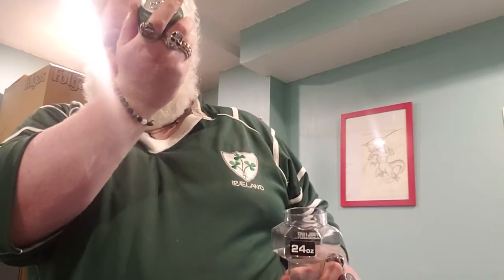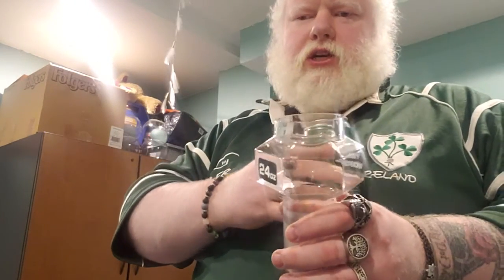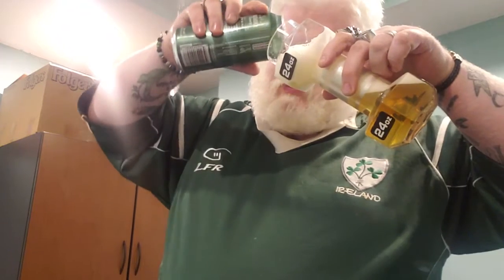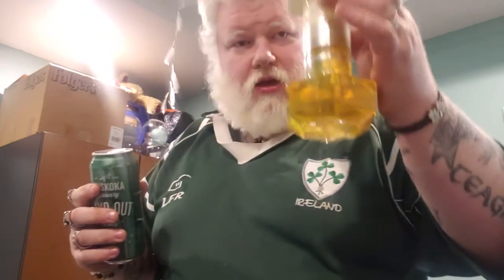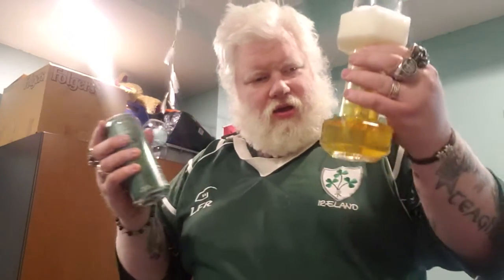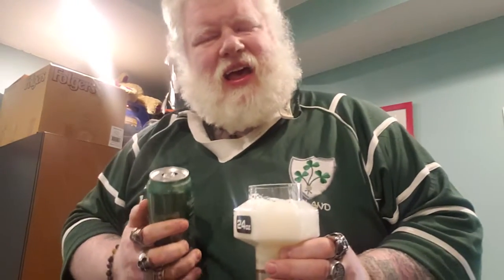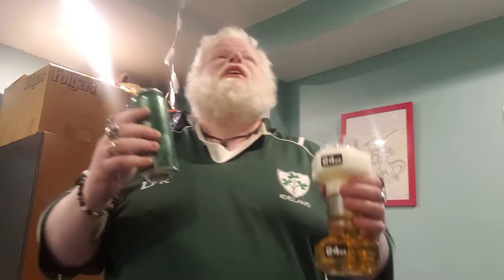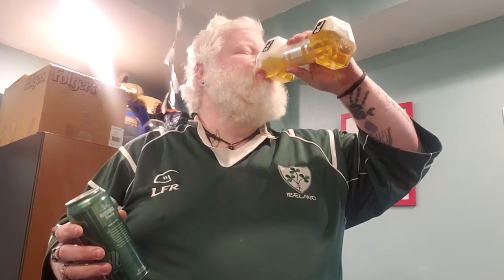Muskoka Camp Out Pils : Albino Rhino Beer Review